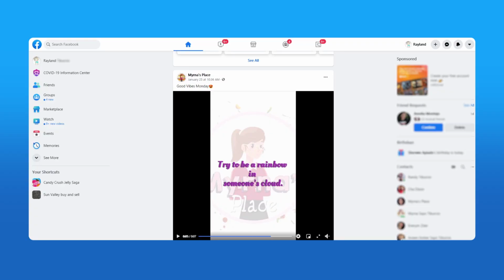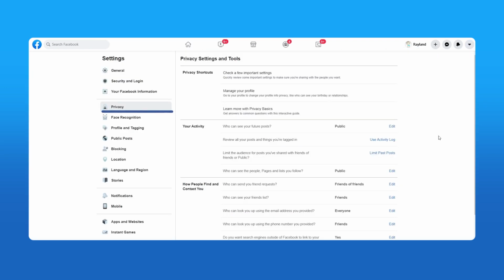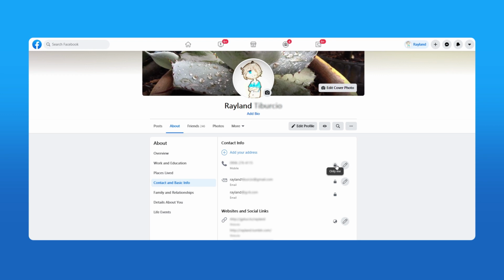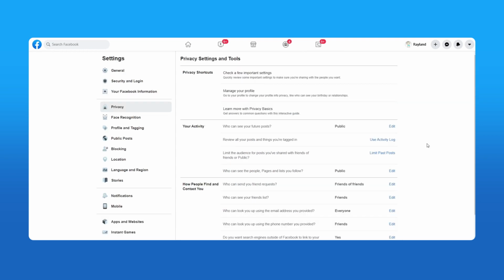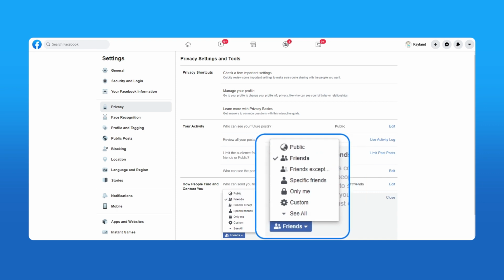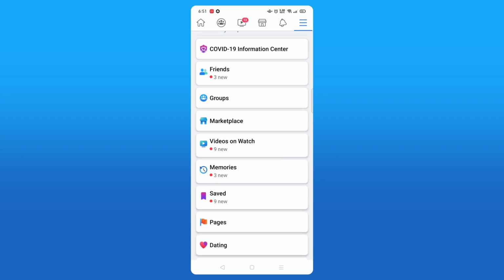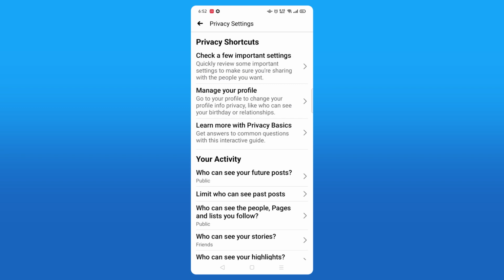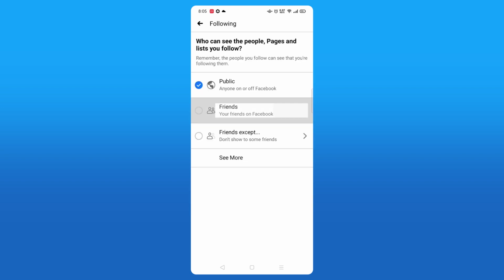How to Make Your Profile PRIVATE on Facebook!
Facebook is the world's biggest social network, and that can invite a lot of untrustworthy users into your circle. If you're looking to make sure you stay safe online, here's how to make your Facebook profile private.